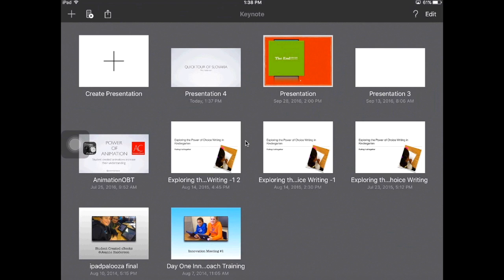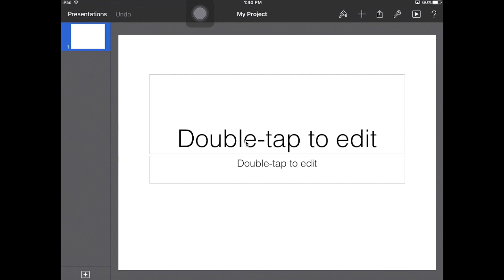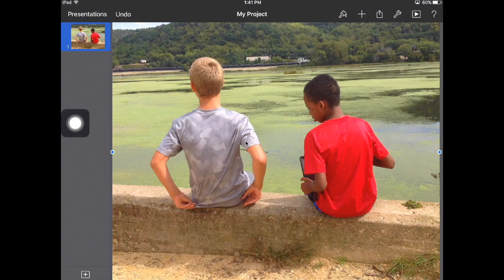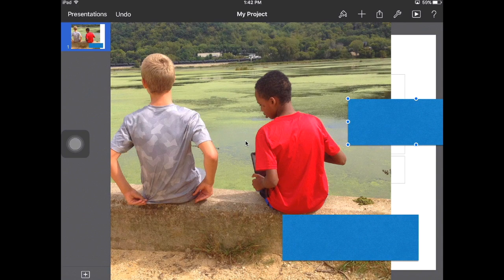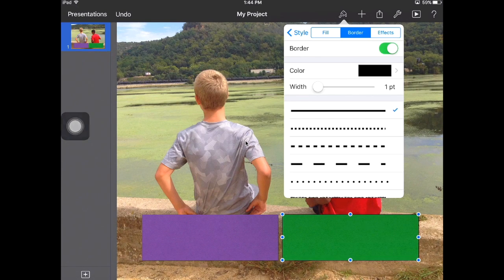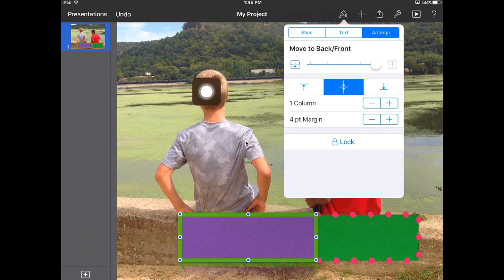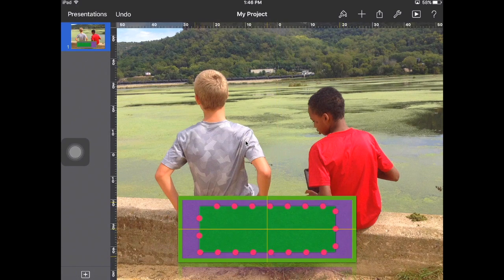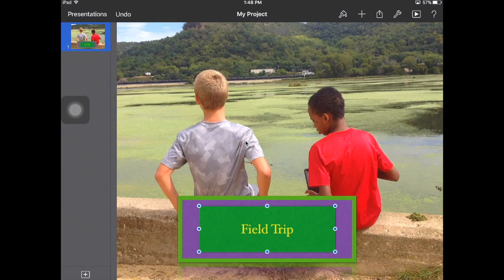Keynote Basics for IOS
This video will introduce you to some of the basics of Keynote in IOS.